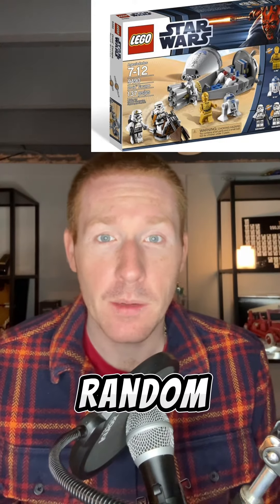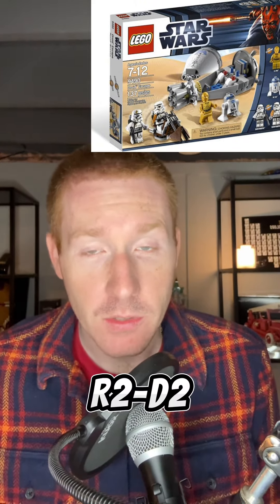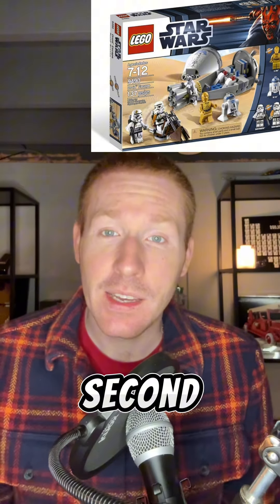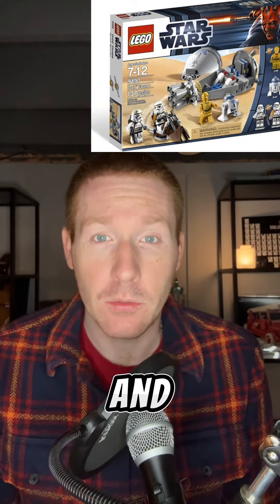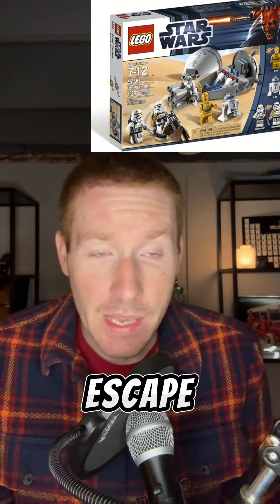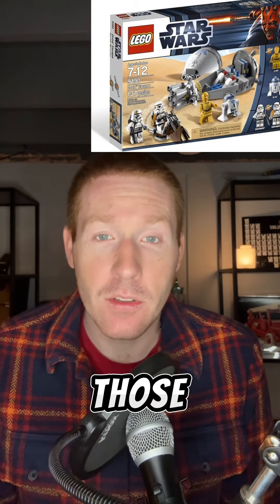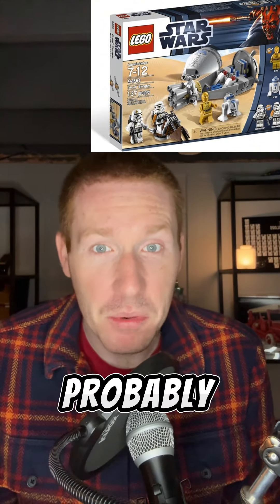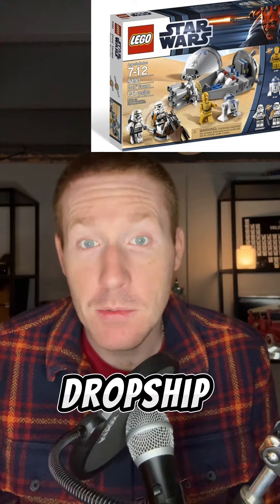LEGO set 9490 - Star Wars Droid Escape - LEGO set of the day!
Learn about a random LEGO set each day and what my opinion is on it!
LEGO set 9490 - Star Wars Droid Escape
released in 2012
137 pieces
4 Minifigures
$19.99